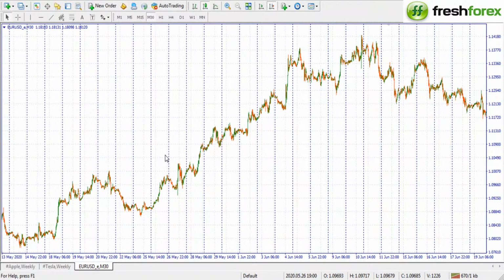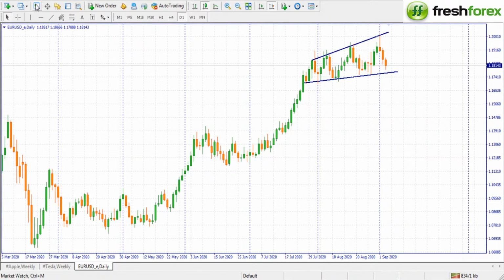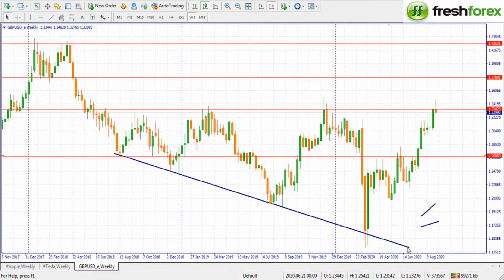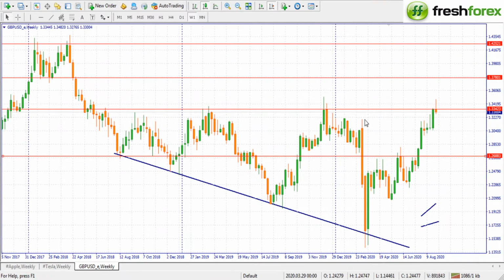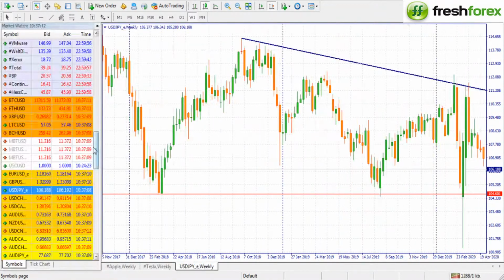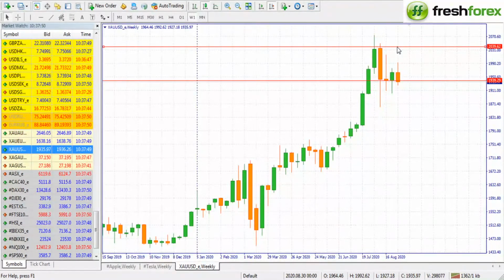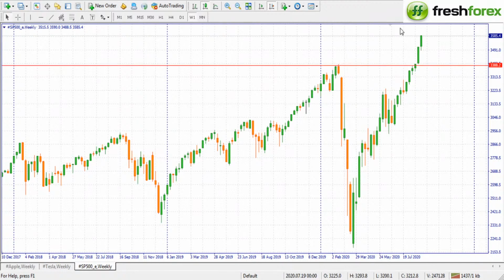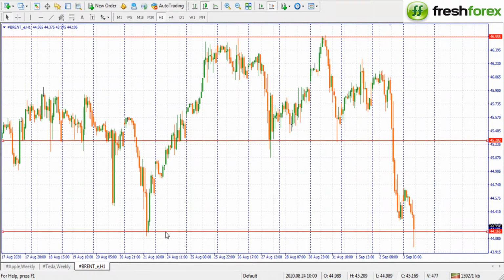Forex Forecast - 3 September 2020 [FRESHFOREX.COM]